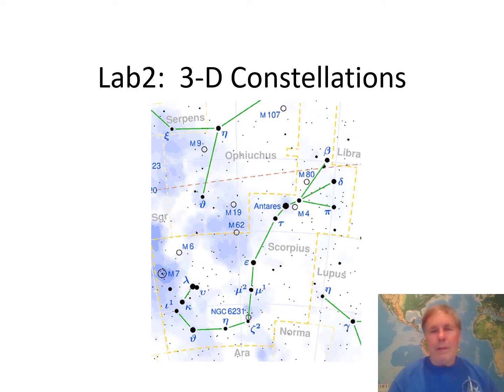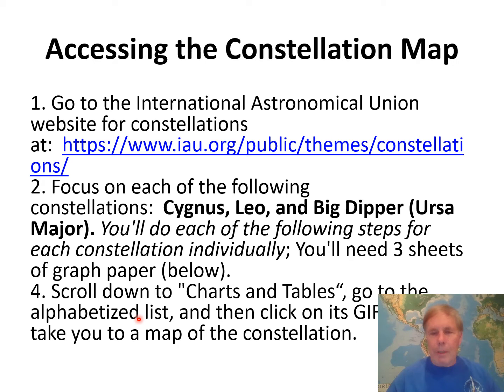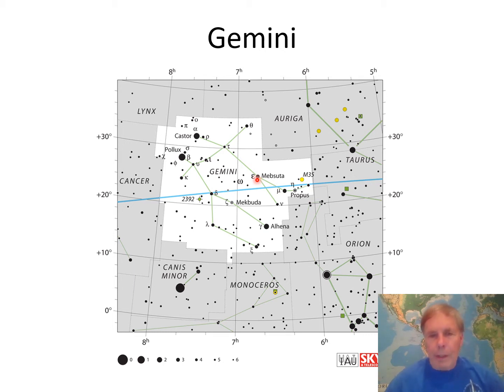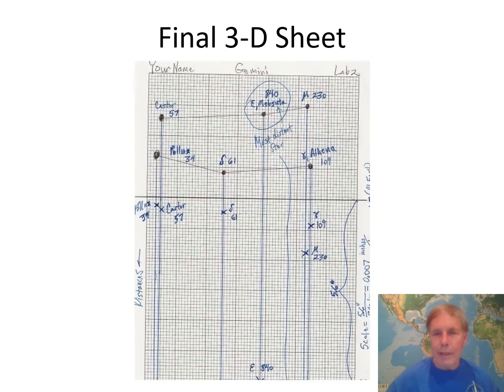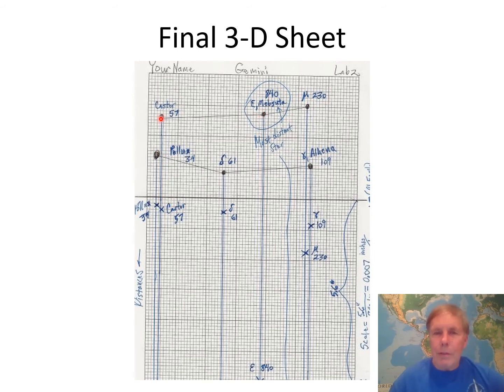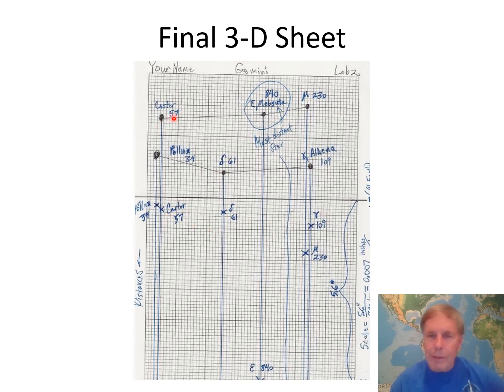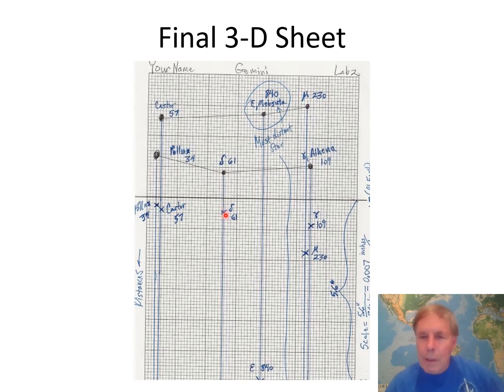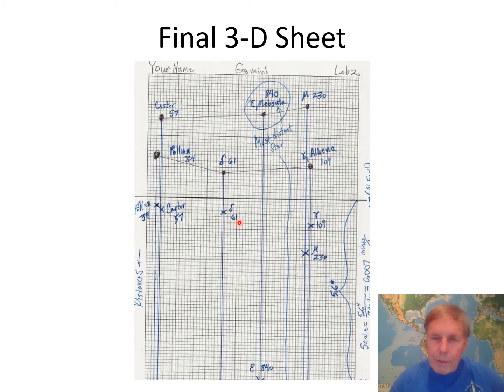3-D Constellations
Everyone loves to look at patterns of stars in the sky that have been recognized for thousands of years. Here we'll explore a few constallations in depth to reveal the untold story of their real structure. While a few constellations have stars that are physically interacting (e.g., gravity) and close to each other, most do not and only coincidentally appear near each other in the sky.